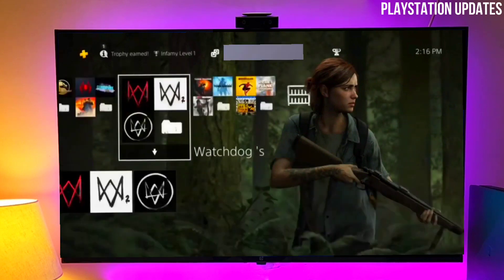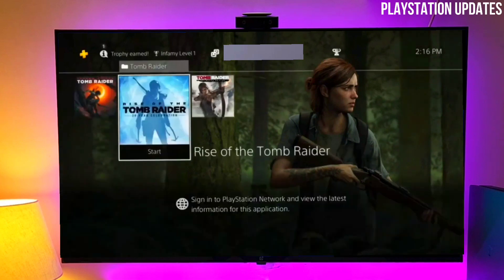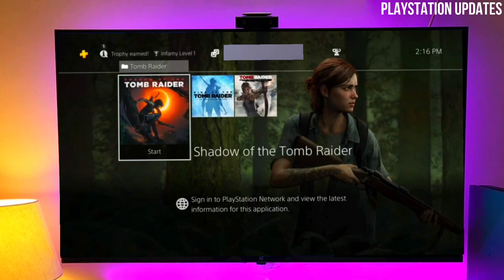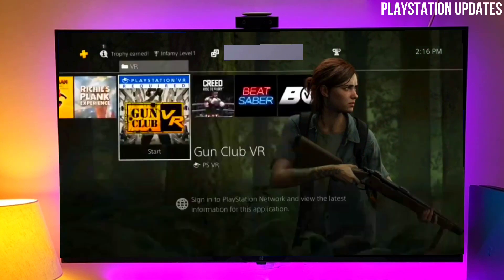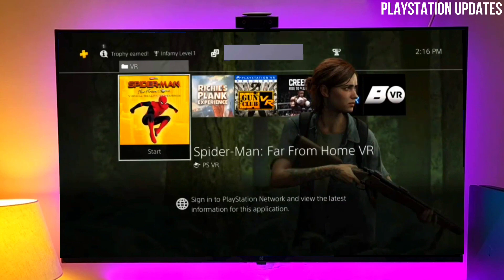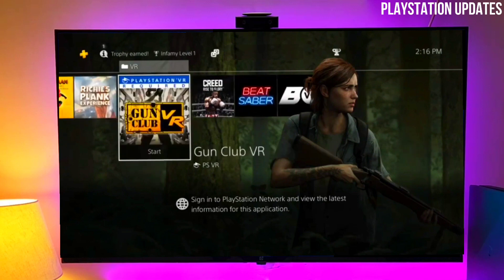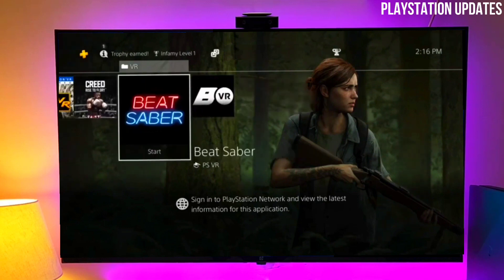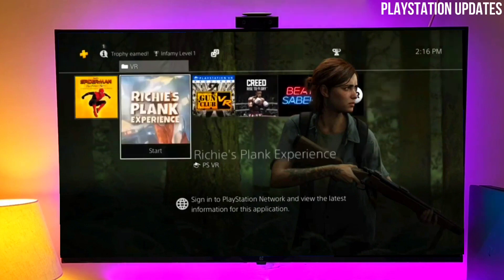PS4 9.03/9.04/10.01/10.50 Jailbreak with GoldHEN |How to jailbreak PS4 10.50